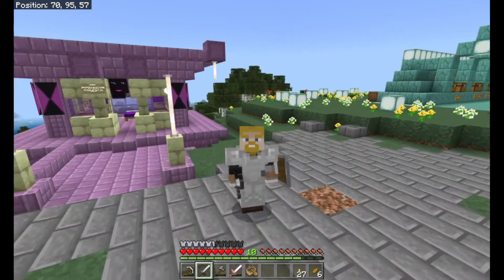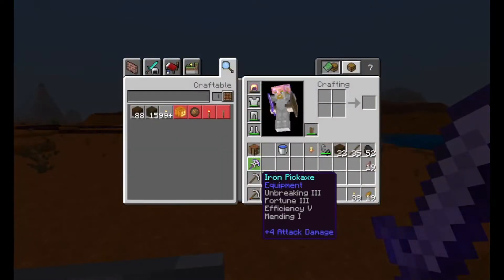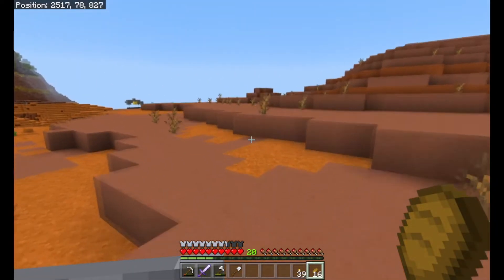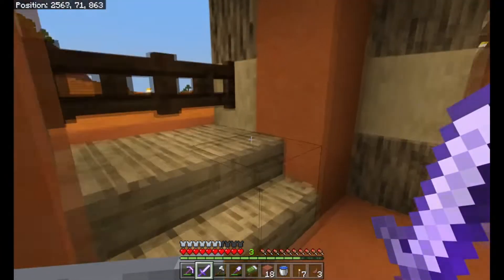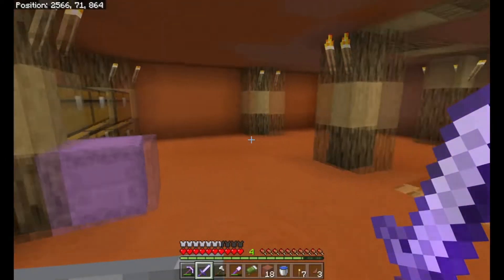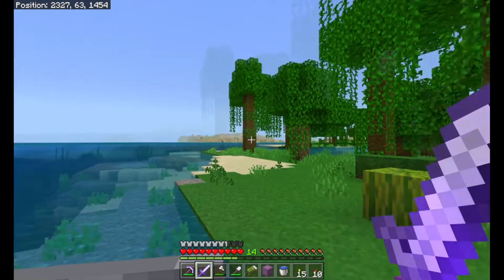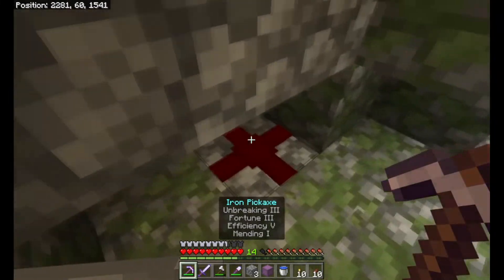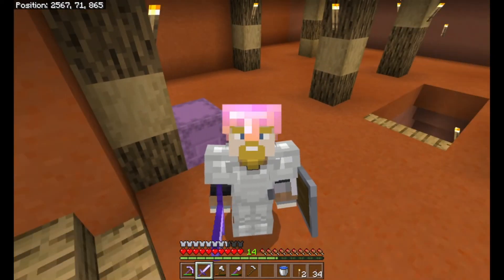New Base and Shopping! - Ludic SMP Episode 1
Hi guys and welcome.

Today we move out to our base, go shopping and start building a farm.

Did you know Teddy now has merch for sale! Check it out